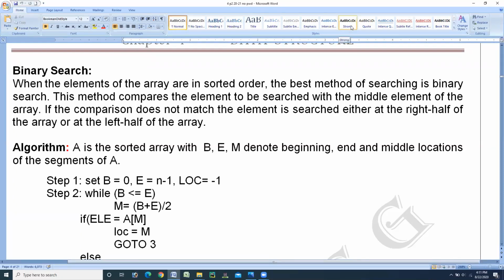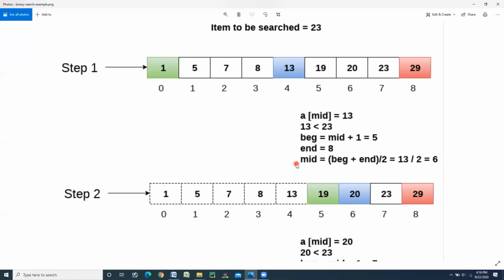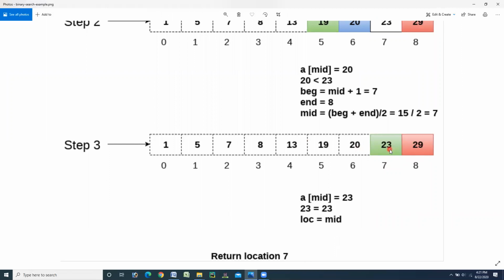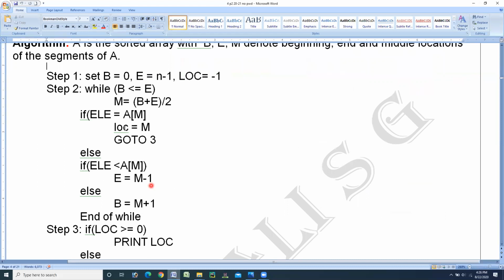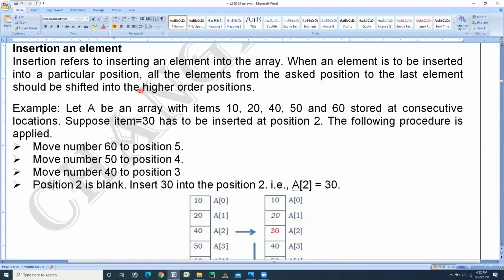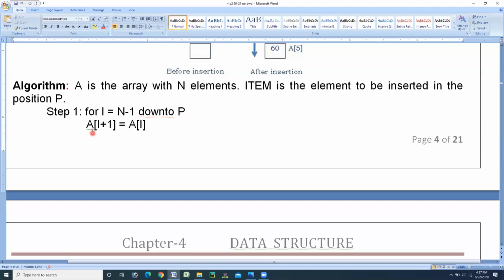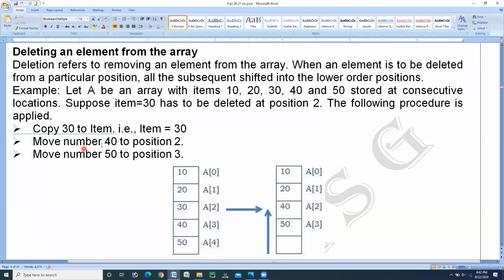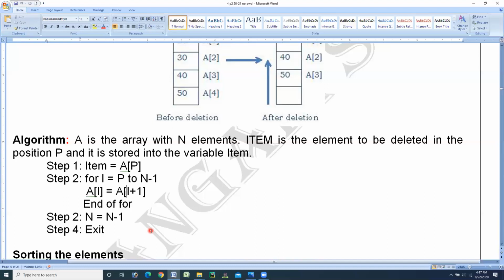2PUC CS Data Structures - Binary Search, Insertion sort algorithms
By
   Changali S G